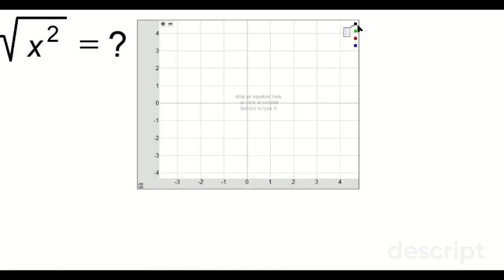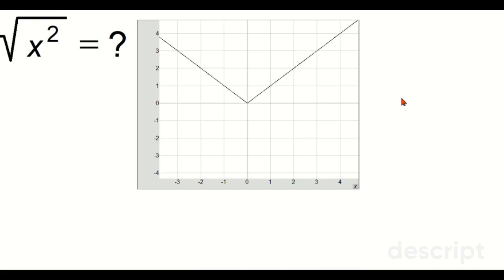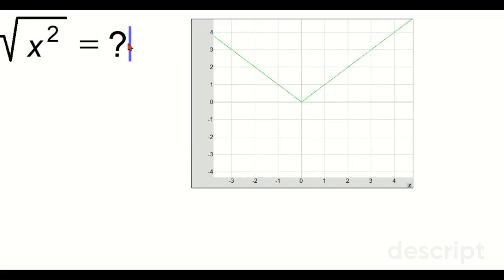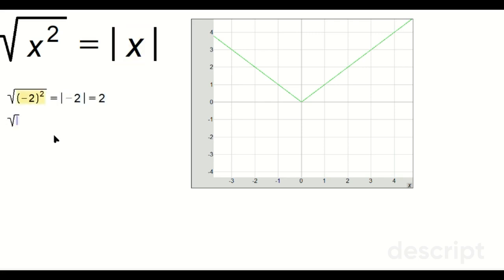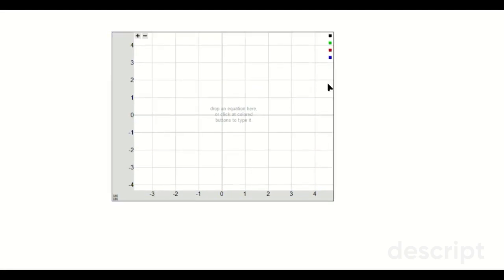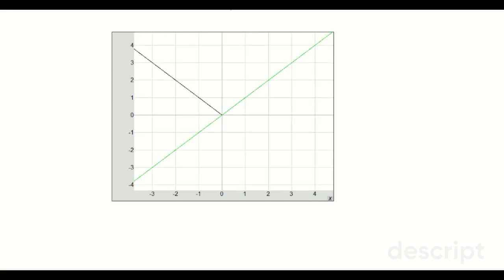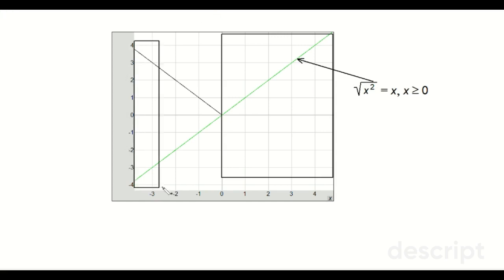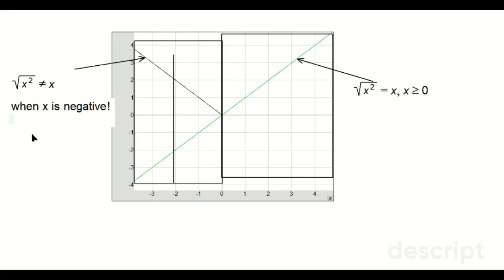How to Simplify the √(x²), Really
Unlocking the Secrets of √(x²) - Dive into the mysterious world of mathematical simplification like never before. Join us as we explore the hidden depths of graphs, revealing the enigmatic beauty of this mathematical phenomenon. Prepare to be captivated, intrigued, and spellbound. Don't miss out on this mathematical mystery waiting to be unraveled!